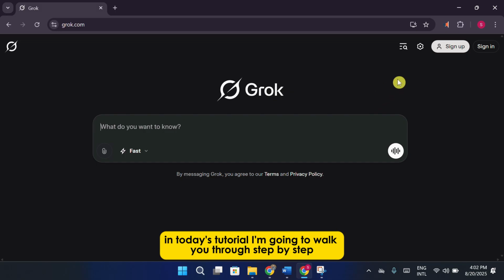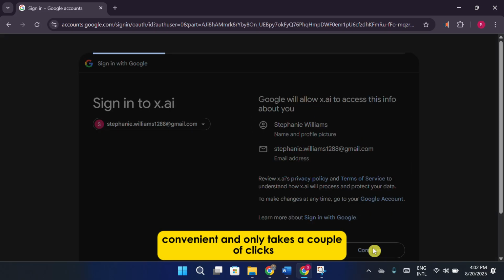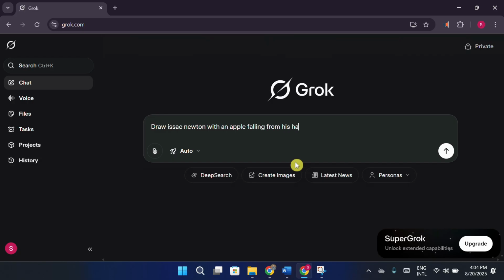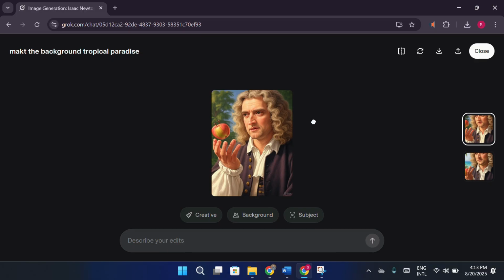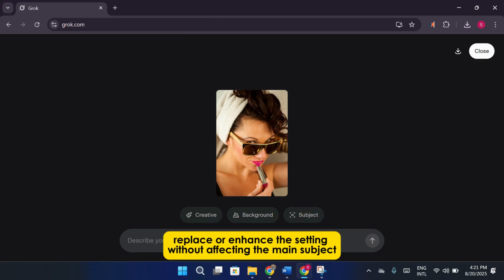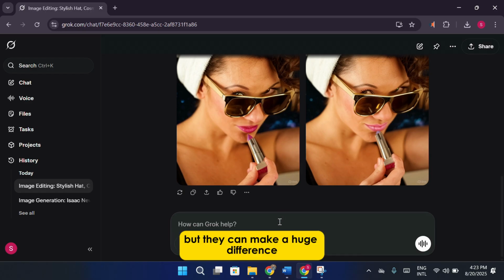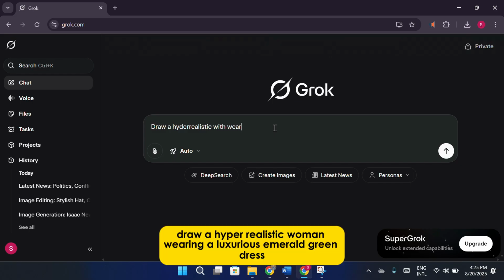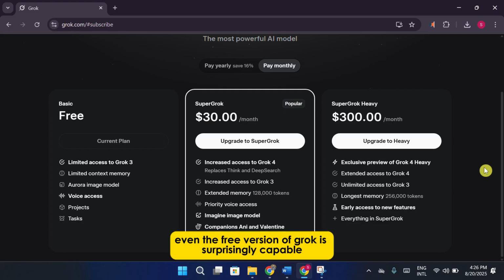How To Use Grok AI Image Generator in 2025 (Tutorial For Beginners)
How to Use Grok AI Image Generator (Step-by-Step Tutorial) 🎨✨

Looking to create stunning AI-generated images without spending hours learning complicated tools? In this video, I’ll show you exactly how to use Grok AI’s image generator step by step — from signing up to customizing styles, backgrounds, and edits.

Grok AI is more than just a chatbot. It’s a powerful AI platform that not only answers questions but also lets you generate realistic, creative, and professional-quality images for free. Whether you’re using Grok 3 or upgrading to Grok 4, you’ll be amazed at what you can create with just a simple text prompt.

👍 If you found this tutorial helpful, give it a like to support the channel, and don’t forget to subscribe to App Tutor for more step-by-step guides, AI tools, and tech tutorials. 🔔